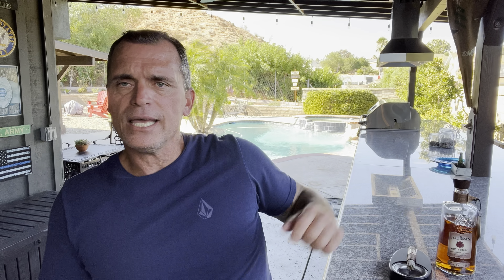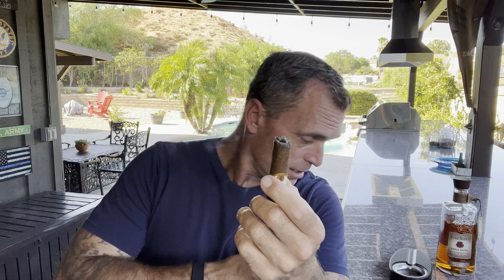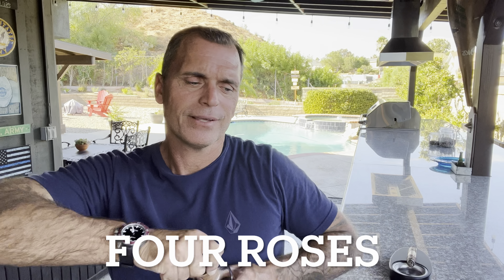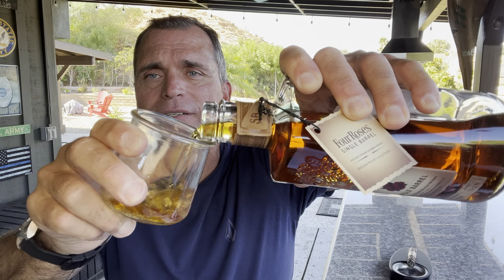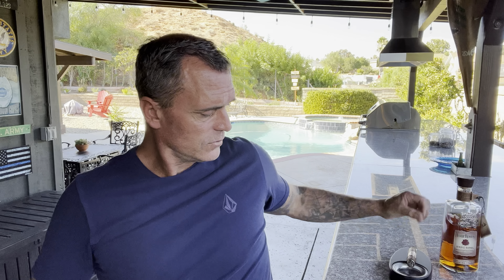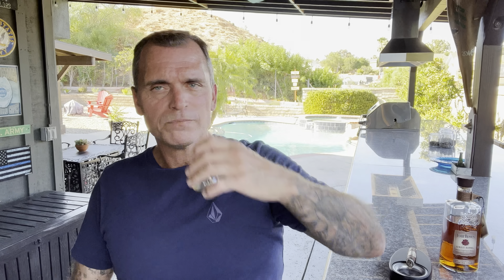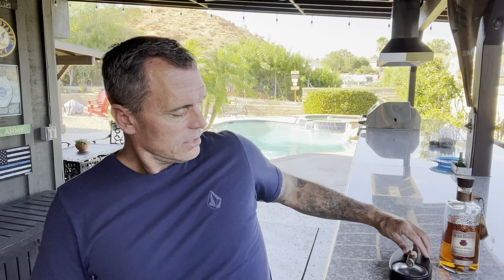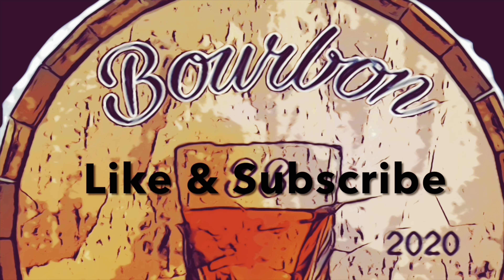Four Roses Single Barrel Review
Four Roses Single Barrel is always out there and for a reasonable price. Look for the value bottles and don’t chase the allocated ones. Because you don’t want to be a victim.